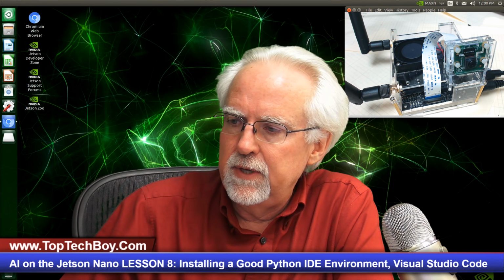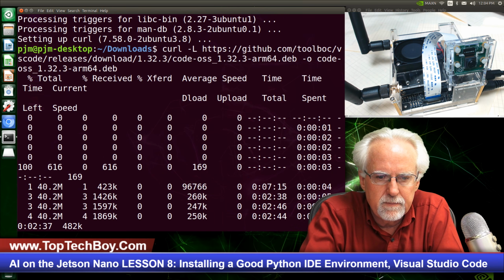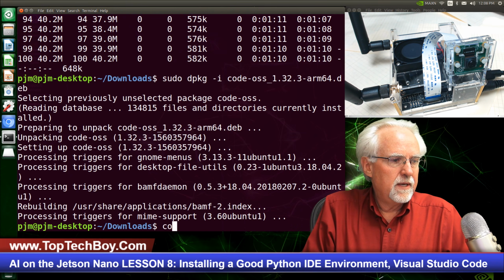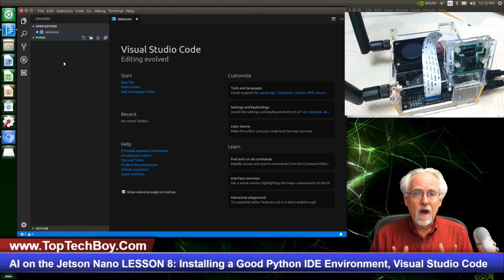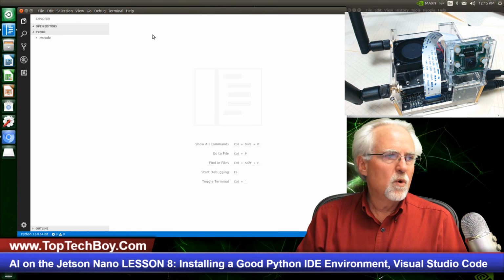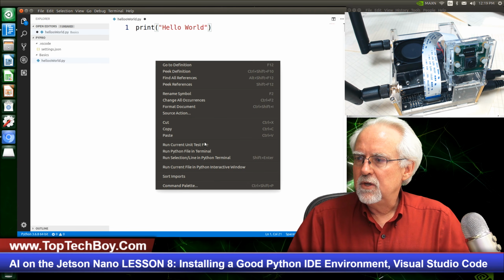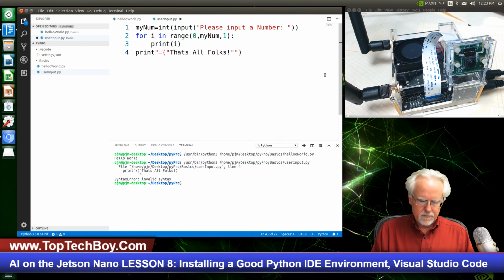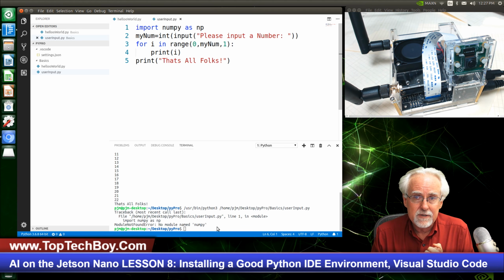AI on the Jetson Nano LESSON 8: Installing a Good Python IDE Environment, Visual Studio Code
OK, this is the tricky curl command you need to install the software:

THE LONG CURL COMMAND IS IN THE COMMENT SECTION. IT IS THE TOP, PINNED COMMENT. YOUTUBE WOULD NOT ALLOW ME TO PASTE IT IN THE DESCRIPTION.

In this video lesson we learn how to navigate the Linux system from the terminal and command line. We show how to move, copy, delete and edit files. By the end of these step-by-step instructions you should be comfortable with basic linux commands

Jetson Nano

You need a GOOD power supply:

You need a GOOD SD card:

I love this cool Acrylic case with fan:

Wireless Keyboard and Mouse that works with Jetson Nano: